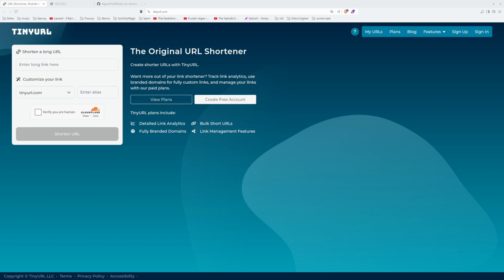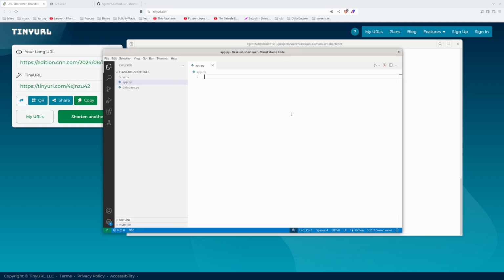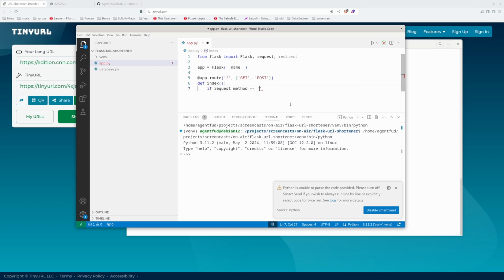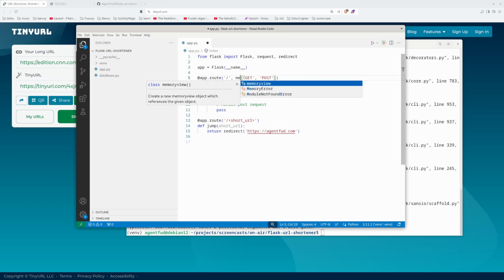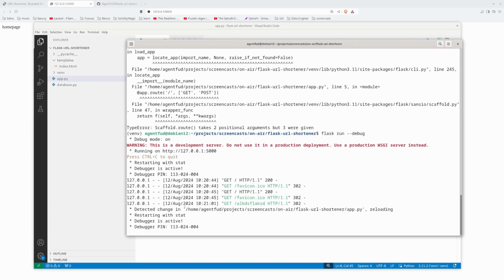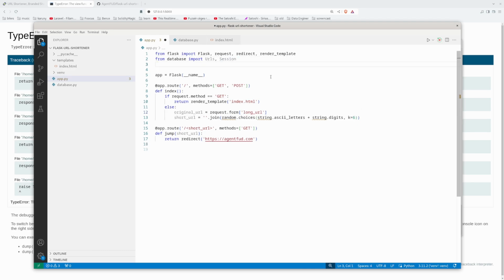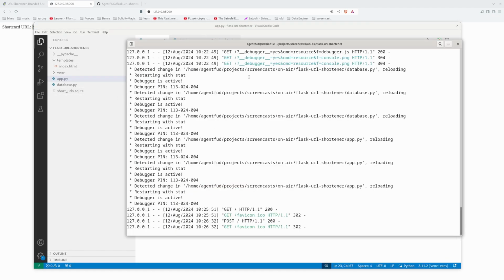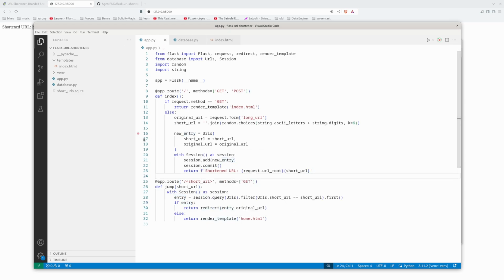Python URL shortener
In this tutorial, we'll walk you through the step-by-step process of creating a simple URL shortener using Python, SQLAlchemy, and Flask. Whether you're a beginner looking to enhance your web development skills or an experienced developer seeking to build a quick and efficient URL shortening service, this video has you covered.

What You'll Learn:

- Setting up a Flask project
- Configuring SQLAlchemy for database management
- Creating models for storing and managing URLs
- Building the core logic for shortening URLs
- Implementing routes to handle URL redirection
- Running and testing your URL shortener locally